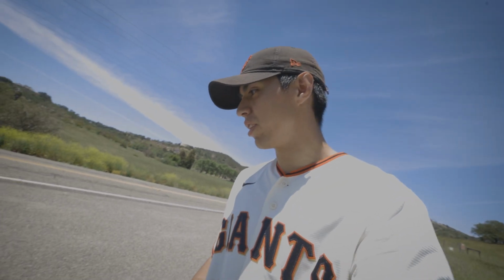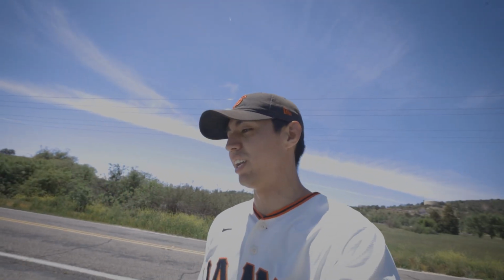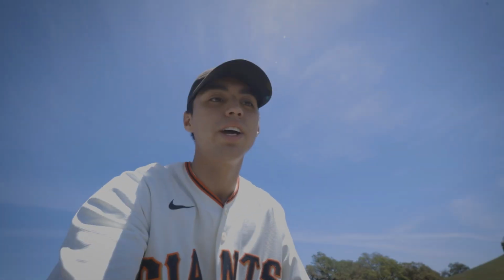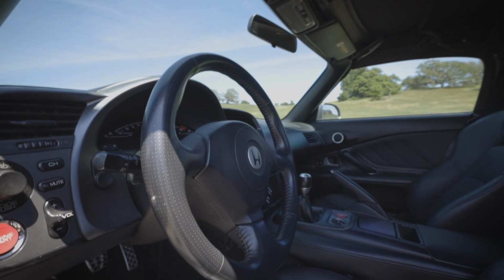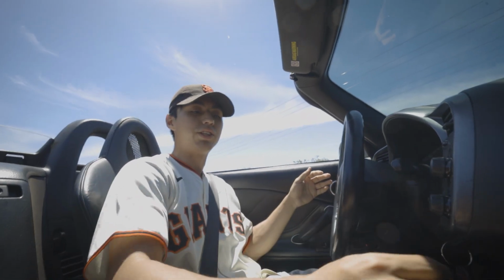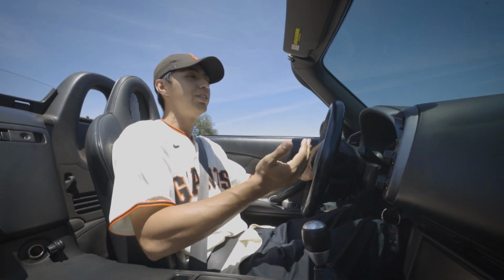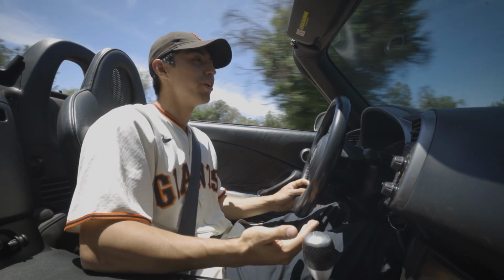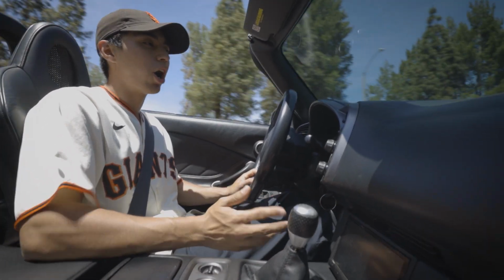BUYING MY DREAM JDM LEGEND!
I bought an S2000! Just doing a quick around of the car to introduce my new baby to the channel.